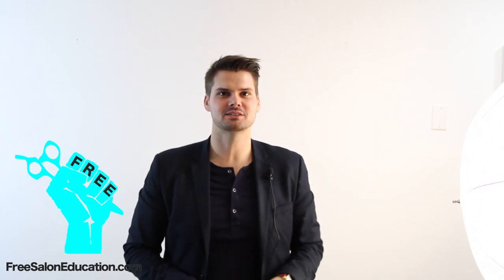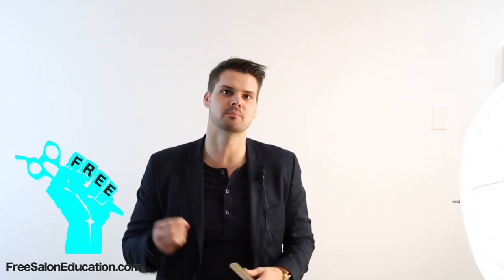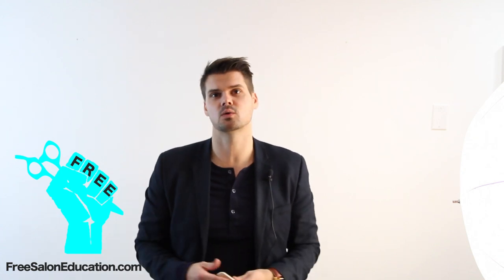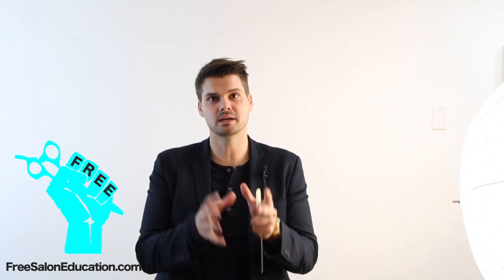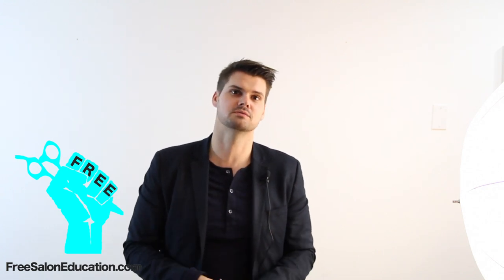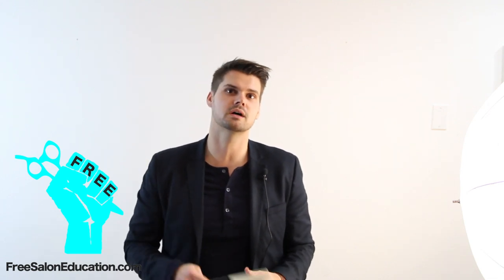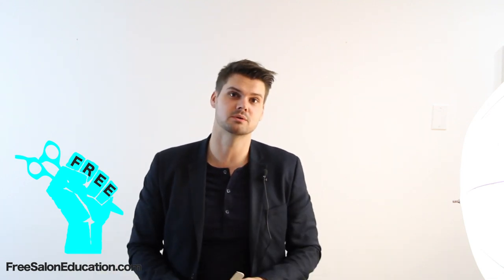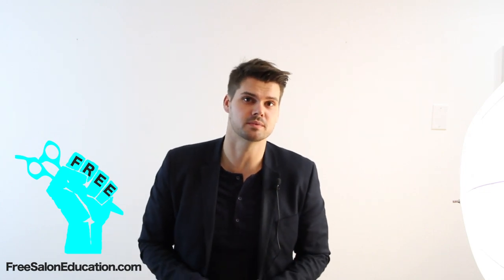14 STEPS TO BECOMING A BETTER HAIRCUTTER (INTRO)